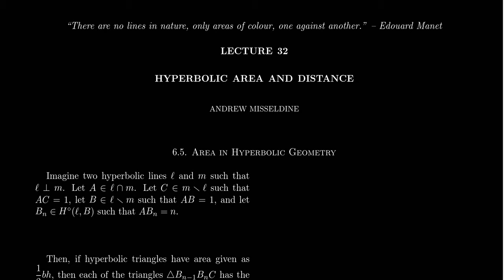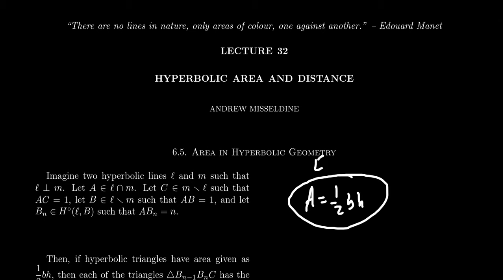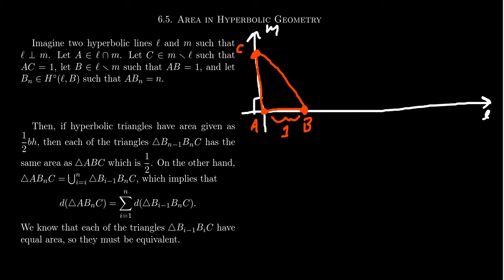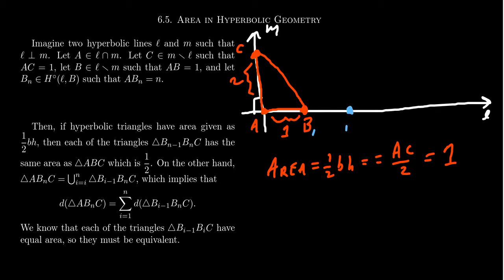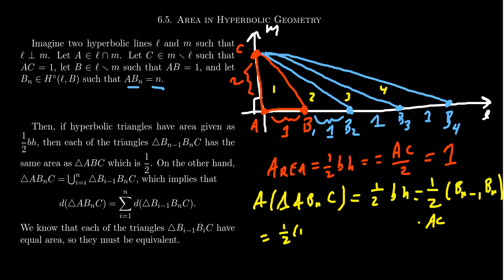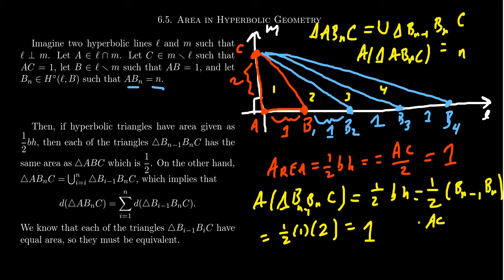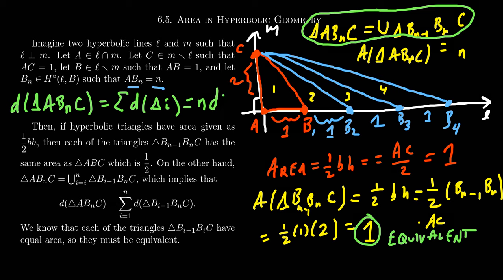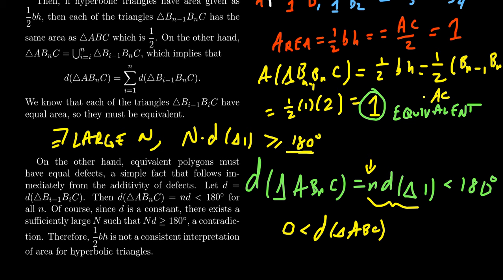Why 1/2*bh Doesn't Work in Hyperbolic Geometry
In this video, we discuss why the Euclidean area function does not work in hyperbolic geometry.